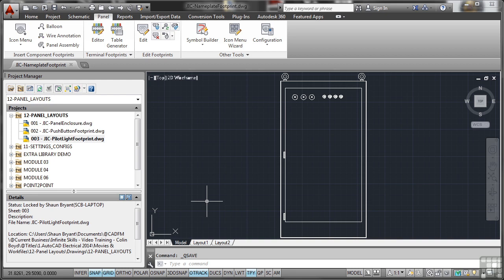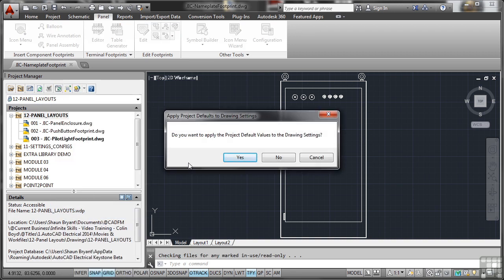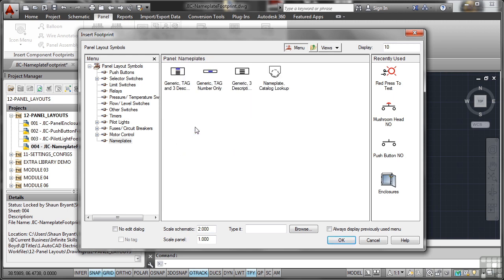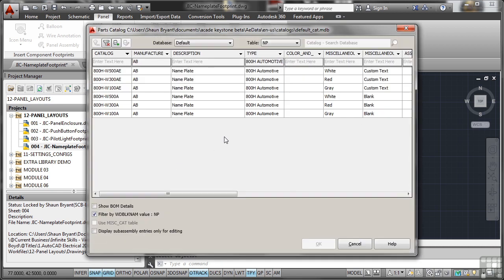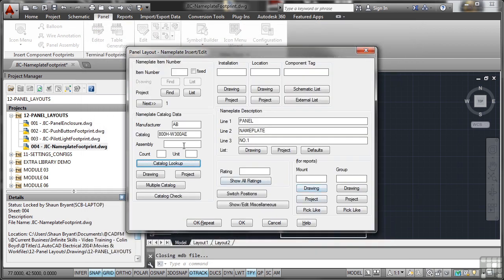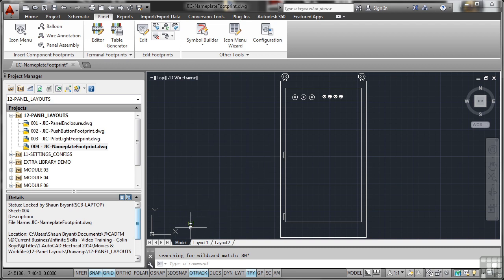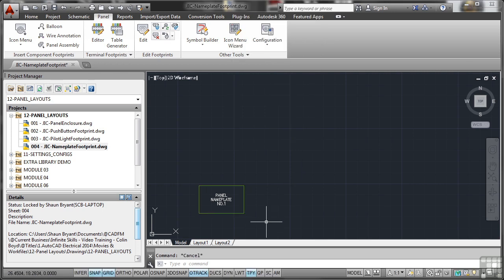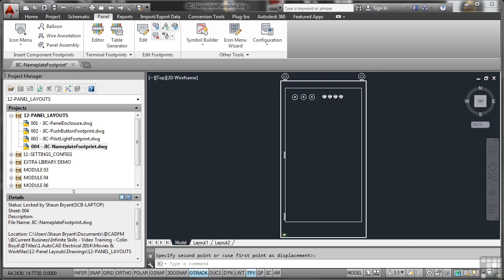AUTOCARD TRAINING COURSE 1204